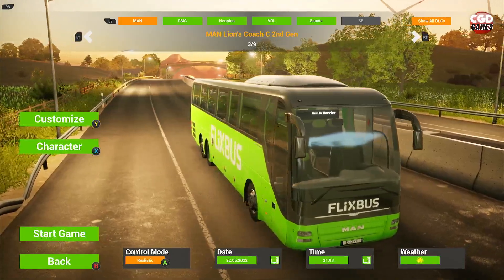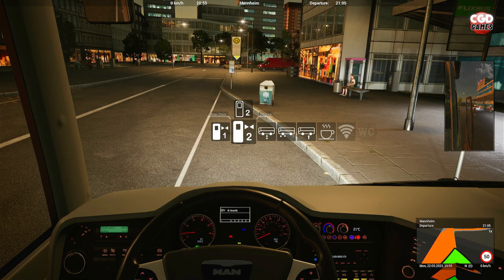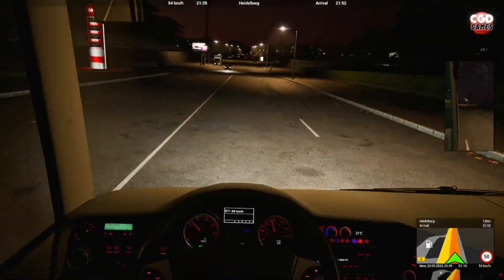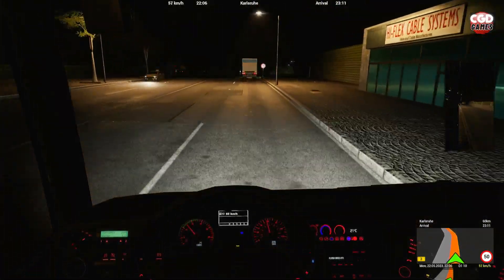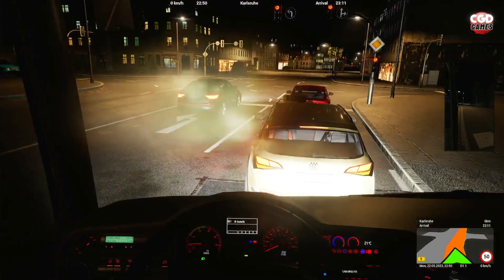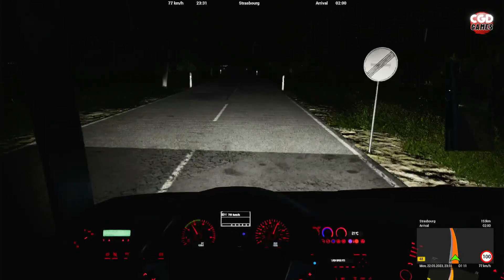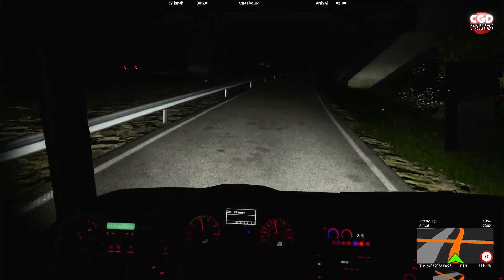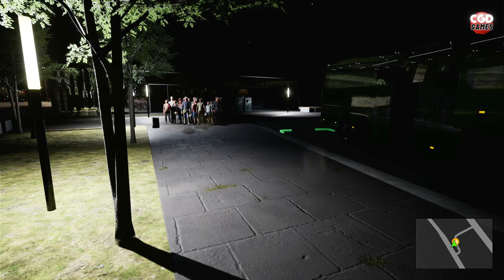REAL ROUTES | MANNHEIM - STRASBOURG | FERNBUS SIMULATOR | XBOX SERIES S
Check out this actual real route ran by Flixbus themselves taken from their own website , if you would like to set up the route yourself please use the instructions below !
Route number - 108
Bus - MAN Lions coach c 2nd Gen
Date - 22/05/23
Weather - Sunny
Time - 21:03 ( to be on time for a 21:05 departure )

Mannheim - Heidelberg - Karlsruhe - Strasbourg

Let me know how you enjoy the route or if there is a certain route you would like to see from the Flixbus website !